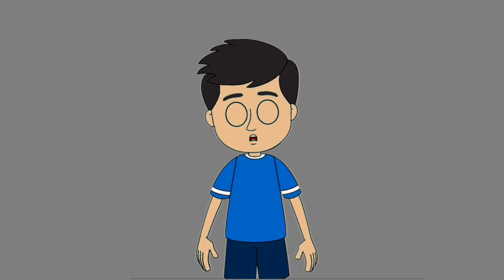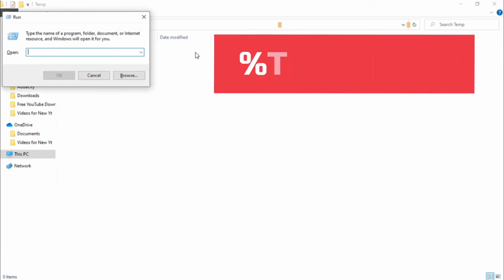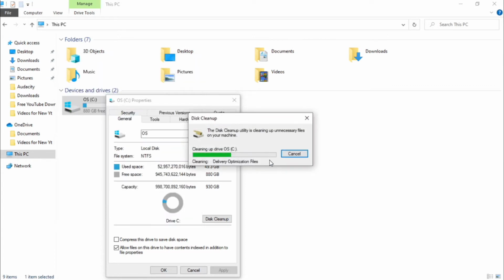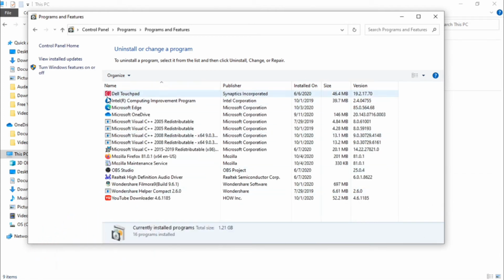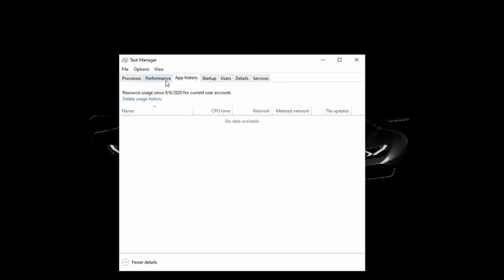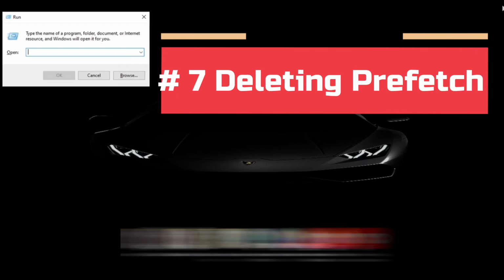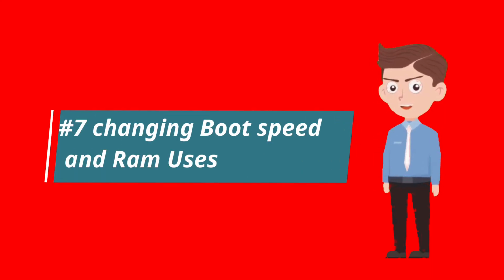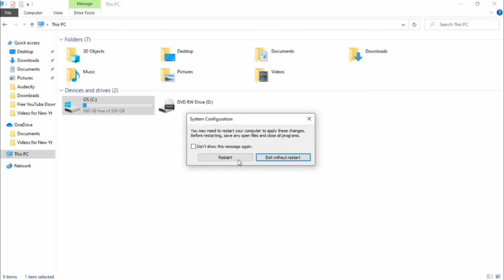How to Make your Computer Fast ? 7 Tips and Tricks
Hello there,
Here is 7 Tips and Tricks ,That how you can make your computer faster and more efficient in using. After watching you can increase the performance of your computer.